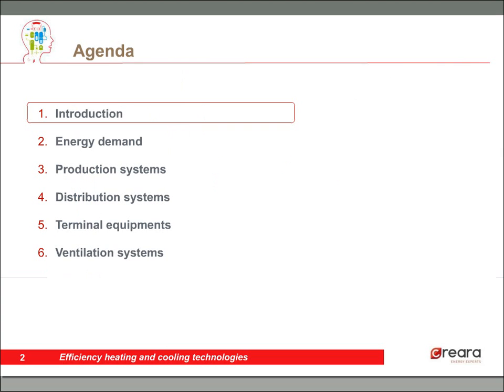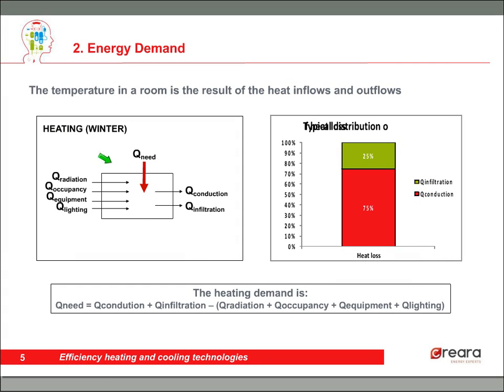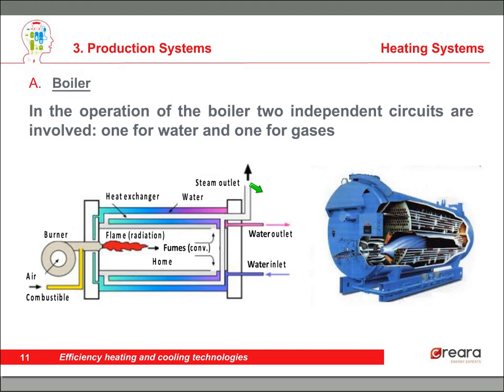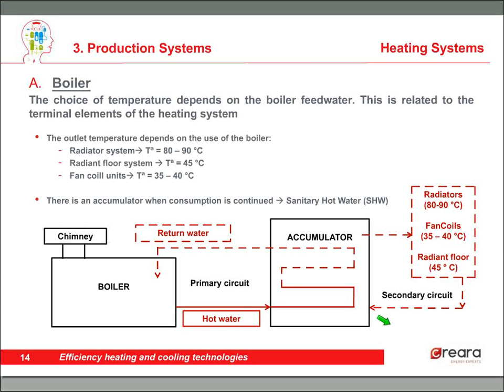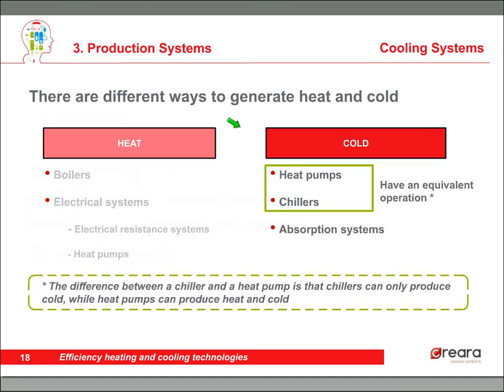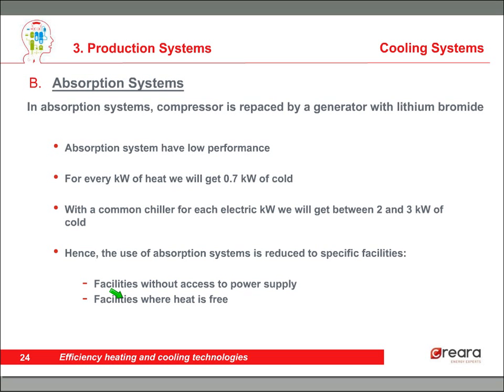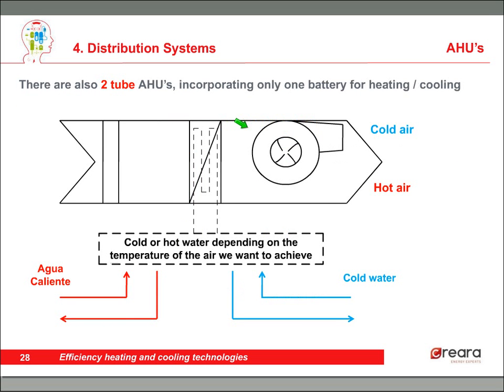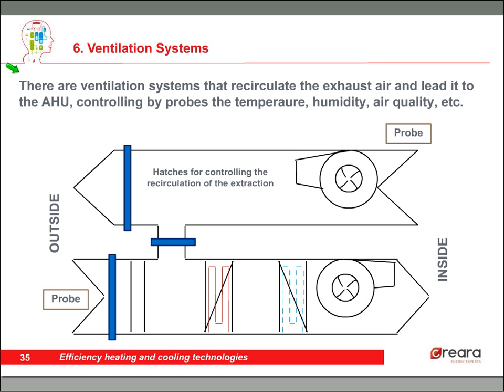Efficient heating and cooling technologies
Heating and cooling represents a significant percentage of energy consumption in homes, offices and most of buildings (40-60% of total consumption).

This webinar introduces the main guidelines for an efficient space heating and cooling, considering concepts as energy demand. The existing technologies (types of production systems, distribution equipments, ventilation systems, control systems…) will be described in detail.